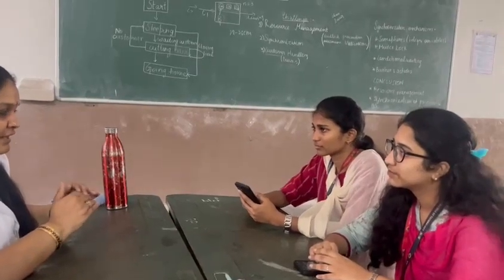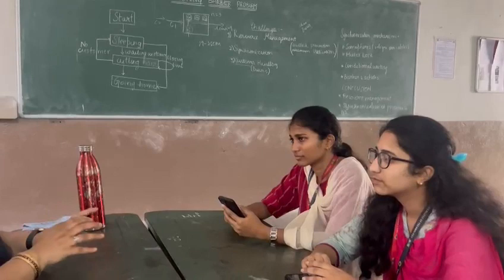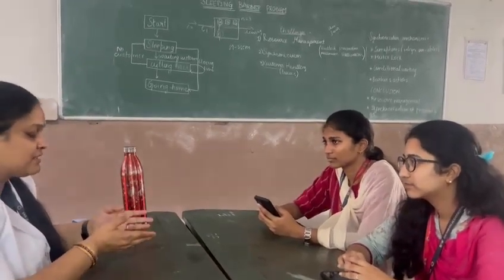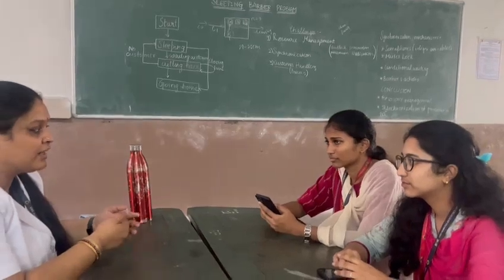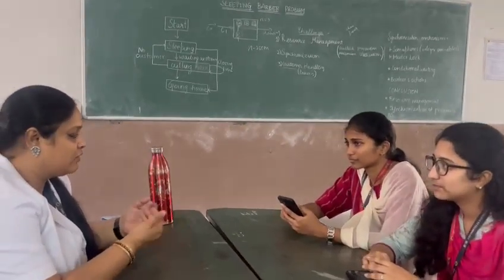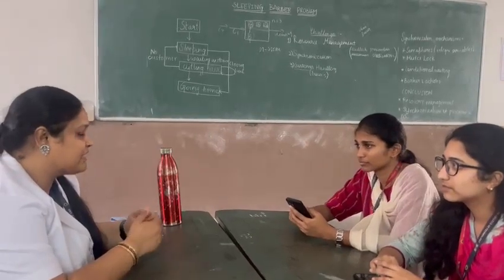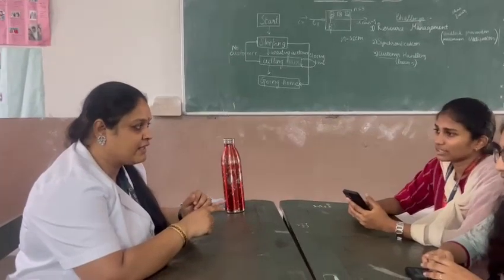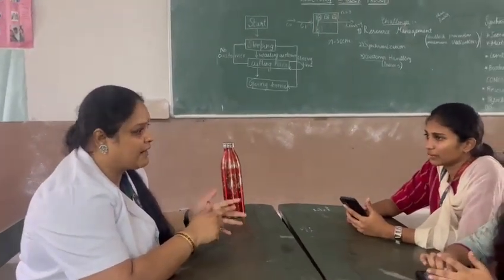DT video on Scheduling problem FCFS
In this video we will be learning about, how scheduling algorithm FCFS can be incorporated in design thinking framework.